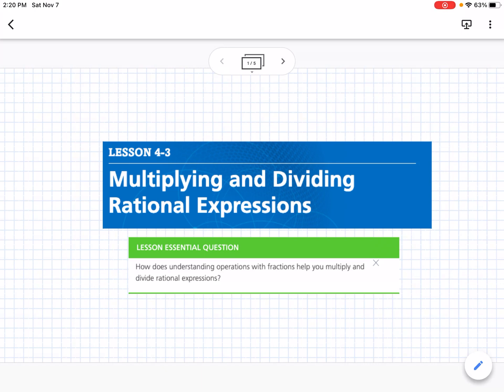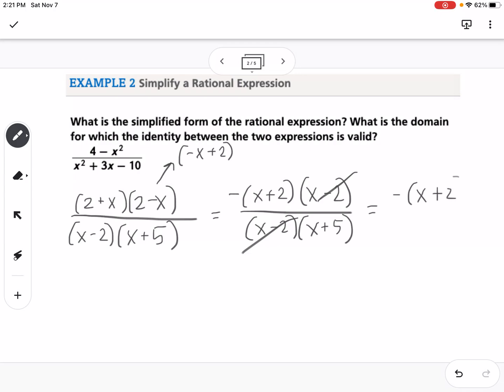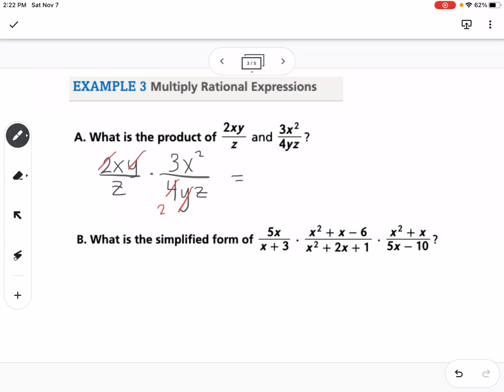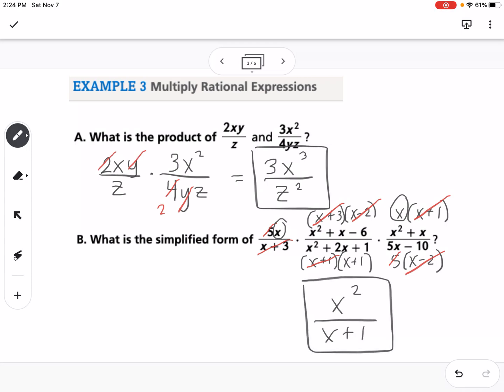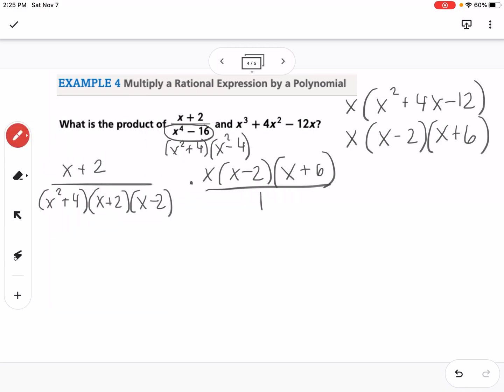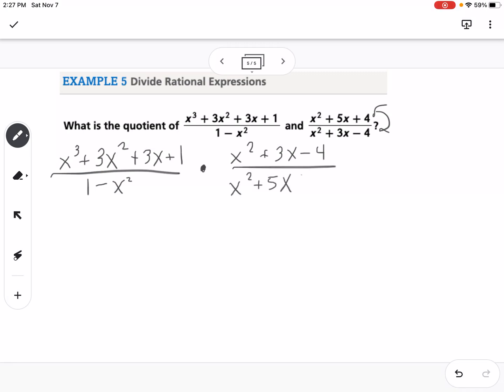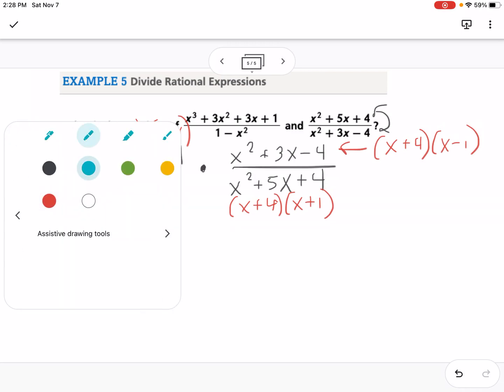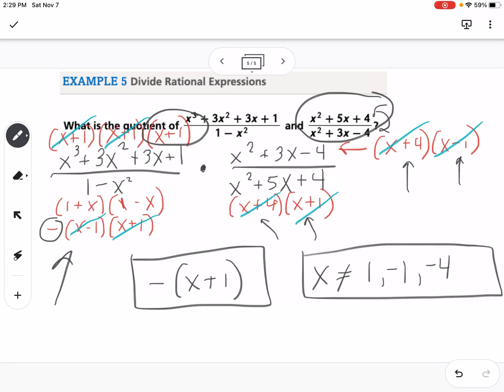Multiplying and Dividing Rational Expressions (Lesson 4-3)